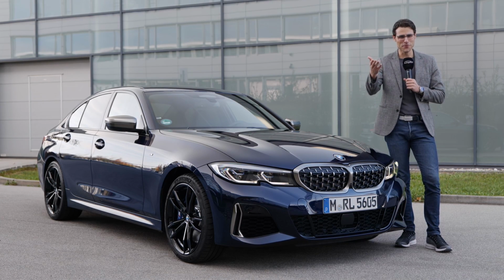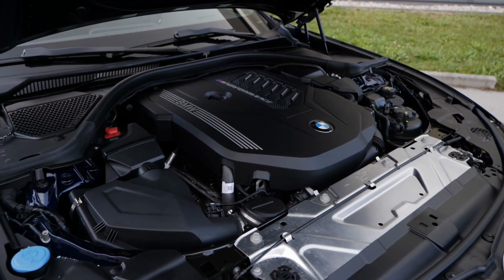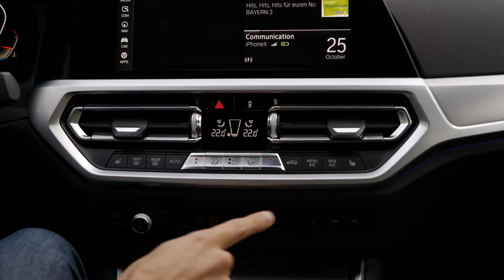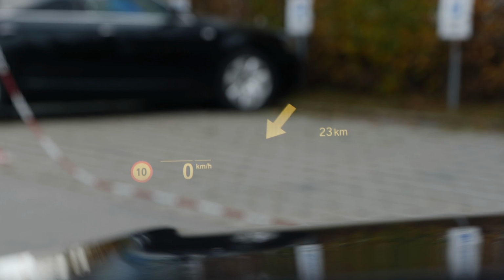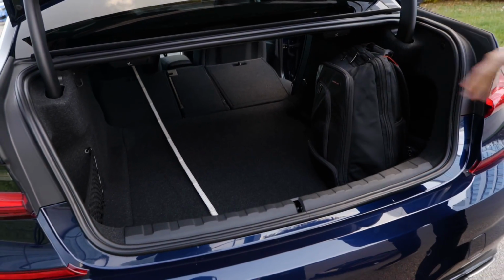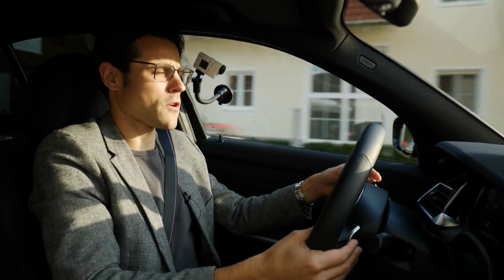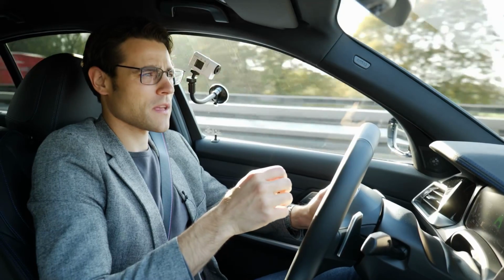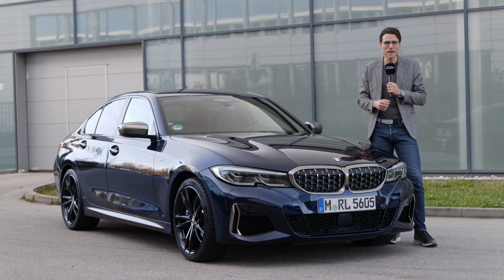BMW M340i FULL REVIEW all-new 3-Series M Performance model - Autogefühl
This is our in-depth review of the all-new BMW M340i. We're taking a look at Exterior, Interior and the driving experience.